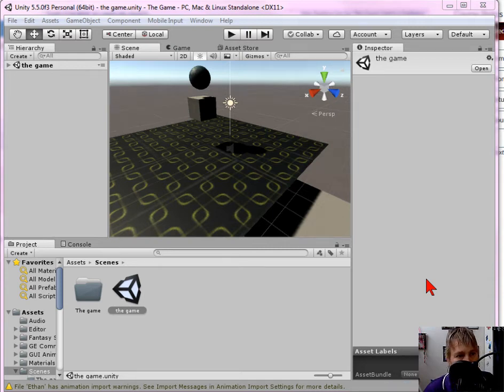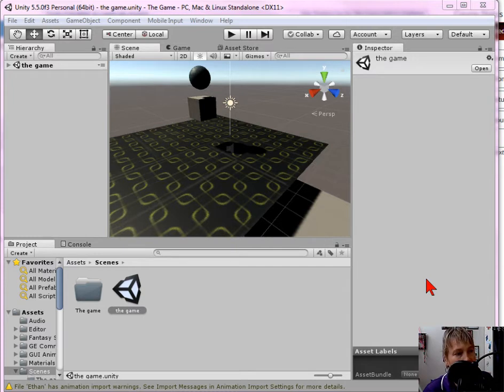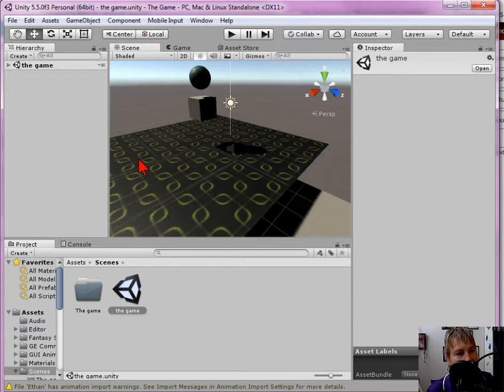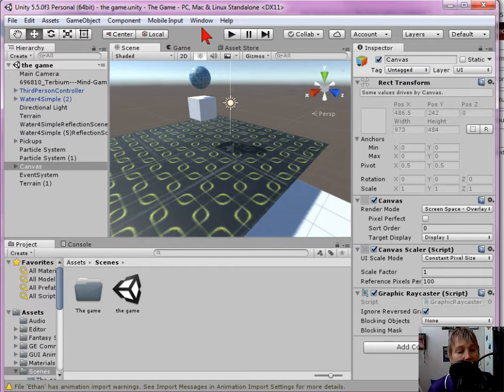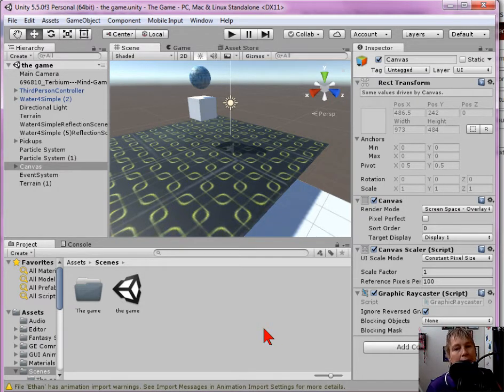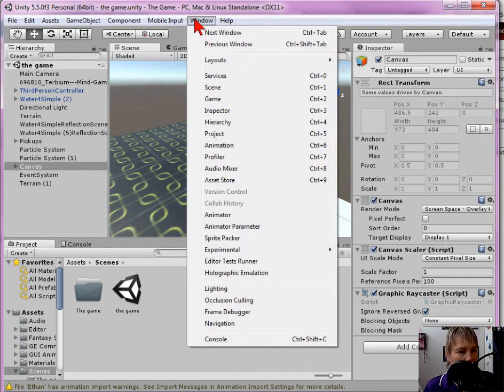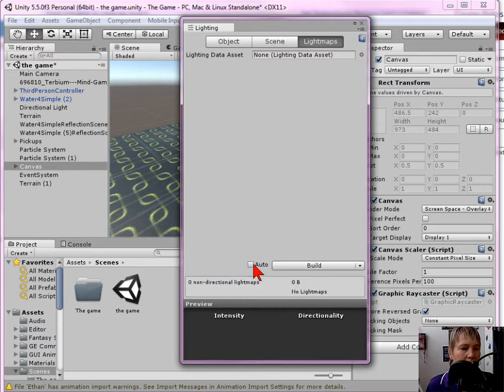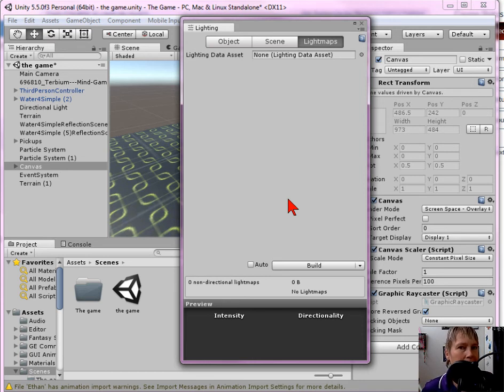Dark Scenes in Unity Projects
This is because you're continuously baking the lighting. Don't worry, as this will be changed automatically once you build the final game.

To fix it in the Editor, go to Window - Lighting - Lightmap Tab - Disable Continuous Baking - Press Build to bake the lighting.

Note that if you add more lights or make some changes, you have to bake the lightmap again.